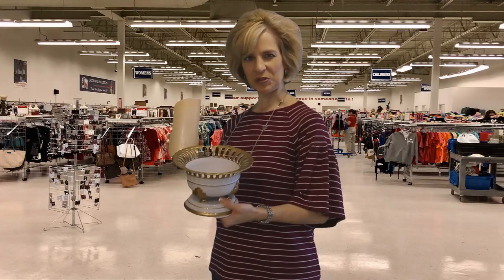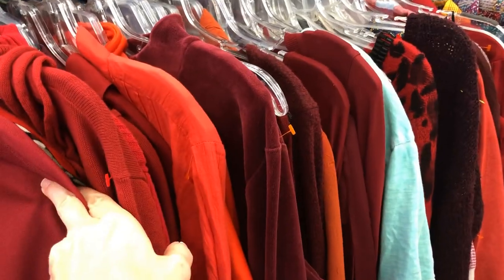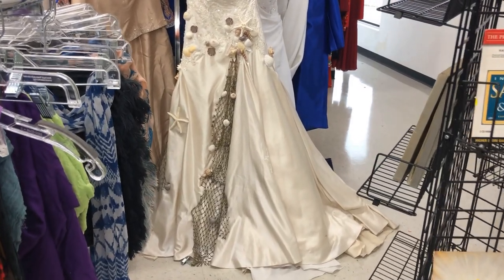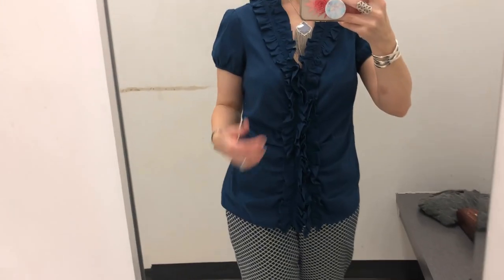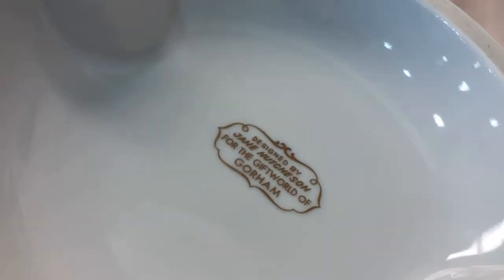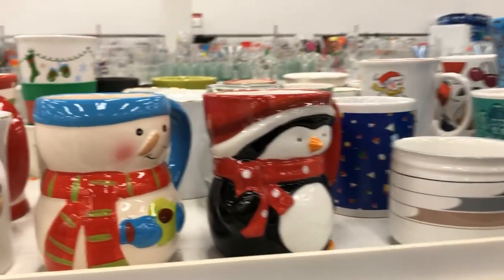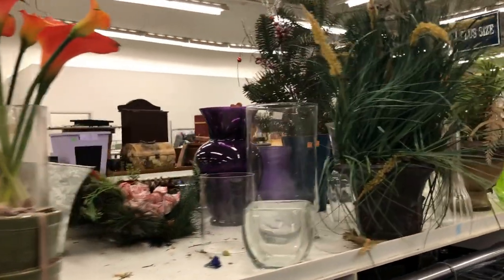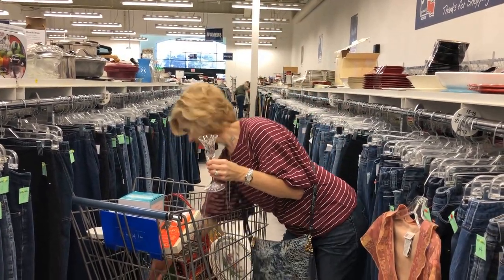Goodwill Treasure Trove: Tips and Tricks to Maximize Goodwill Shopping!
Lady Mary Beth takes us on a Goodwill shopping trip with tips and tricks to maximize deals. Don't miss out on the price slashing and discounting that is not advertised. You can sometimes negotiate if the item is overpriced. Who knew?